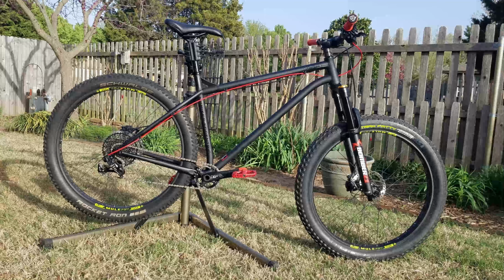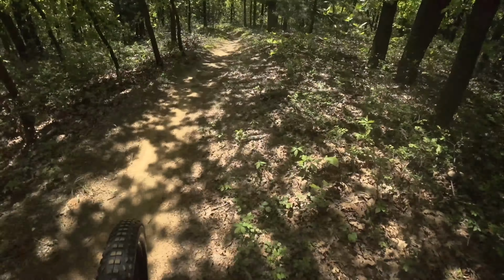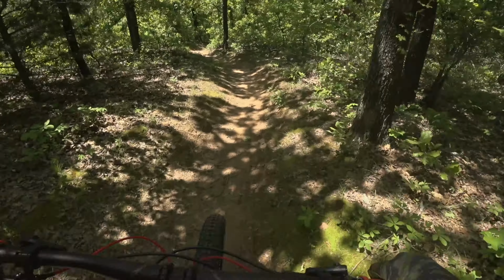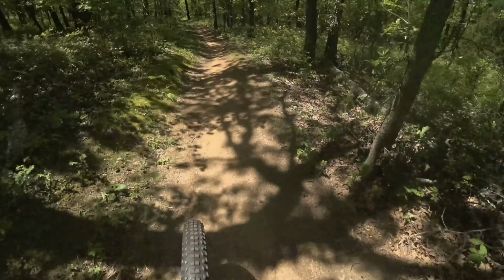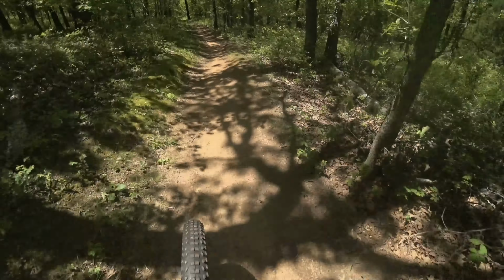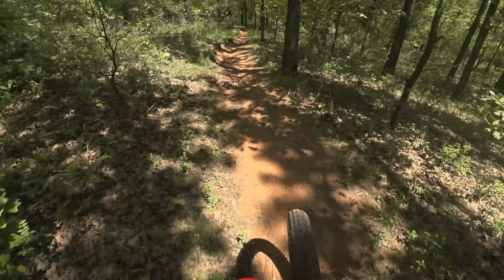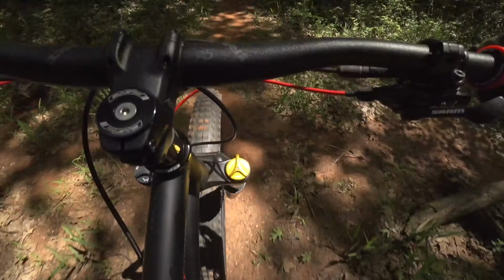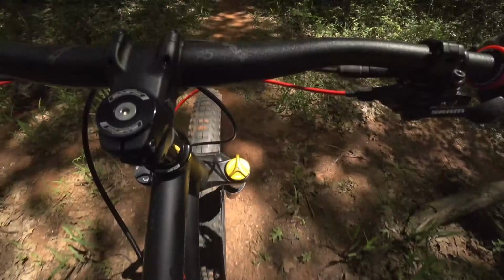2020 NS Eccentric Chromoly Build First Ride. Is Steel Real?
I've had my eye on this frame for the past year and got my hands on one when they came back into stock.  I've been wanting to see what the fuss was all about with Chromoly Steel hardtails and see if in fact, steel is real.  So I had to build one up and find out for myself.

Specs:

Frame: 2020 NS Eccentric Chromoly size Large
Fork: 2020 140 mm Marzocchi Bomber Z1
Drivetrain:  11 spd SRAM GX
Brakes: Shimano SLX Hydraulic, 180 mm Rotors Front and Rear
Wheels: Sun Ringle MuleFut 50mm SL

Tires: F: 27.5"x 3.25" Vee Tire Trax Fatty

           R: 27.5"x2.8" Schwalbe Rocket Ron
Handlebars: 760mm x 35mm Raceface Aeffect Bars
Stem: 50mm Raceface Aeffect
Grips: Raceface Gripplers
Peddles: Raceface Chesters
Dropper Post: 150mm Marzocchi Transfer
Seat: WTB Speed